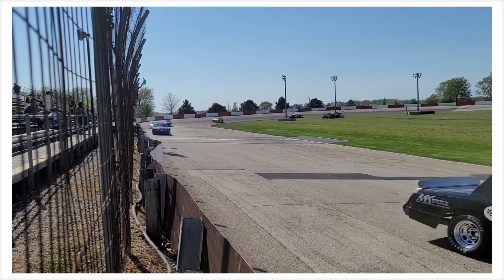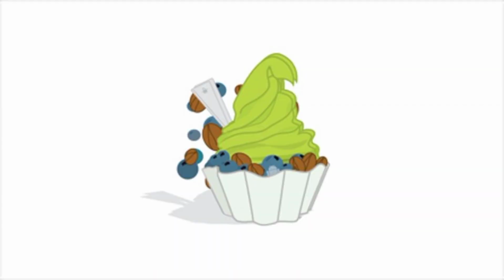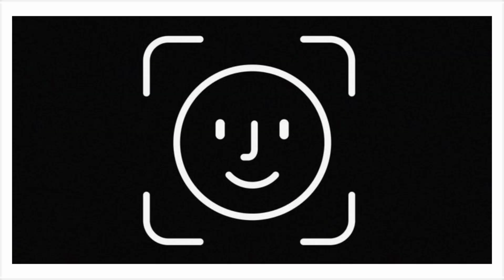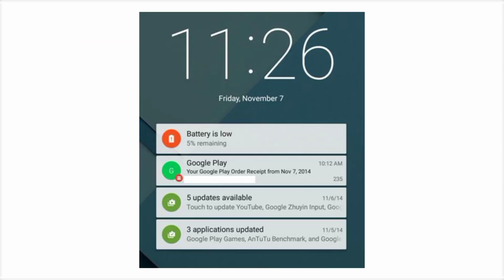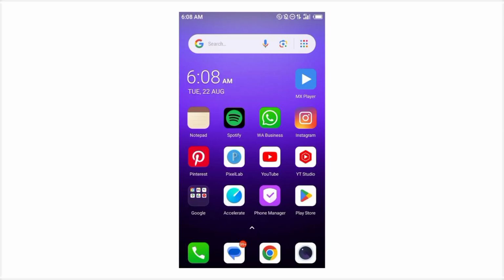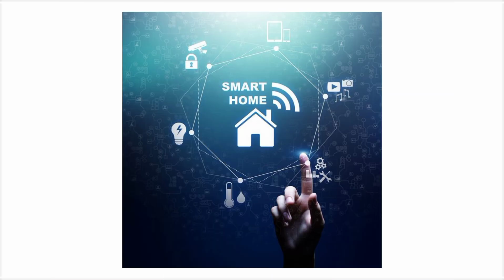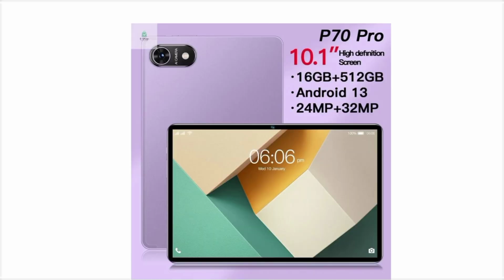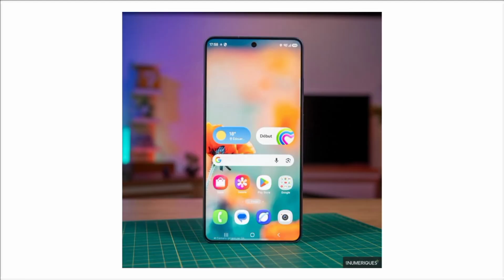Every Android Versions Explained (2008–2026) | Every Android Version & Major Features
Discover the complete evolution of Android from Android 1.0 to Android 17! 🚀

In this video, we explain every Android version, its codename, key features, and the innovations that shaped the world's most popular mobile operating system. From Cupcake and KitKat to Android 17, you'll see how Android has evolved over the years.

⏱ Timestamps
00:01 Android 1.0
00:30 Cupcake (Android 1.5)
00:54 Donut (Android 1.6)
01:10 Eclair (Android 2.0–2.1)
01:24 Froyo (Android 2.2)
01:43 Gingerbread (Android 2.3)
01:55 Honeycomb (Android 3.0)
02:13 Ice Cream Sandwich (Android 4.0)
02:32 Jelly Bean (Android 4.1–4.3)
02:53 KitKat (Android 4.4)
03:09 Lollipop (Android 5.0–5.1)
03:26 Marshmallow (Android 6.0)
03:45 Nougat (Android 7.0–7.1)
04:01 Oreo (Android 8.0–8.1)
04:22 Pie (Android 9)
04:41 Android 10
05:00 Android 11
05:18 Android 12
05:35 Android 13
05:54 Android 14
06:12 Android 15
06:29 Android 16
06:46 Android 17